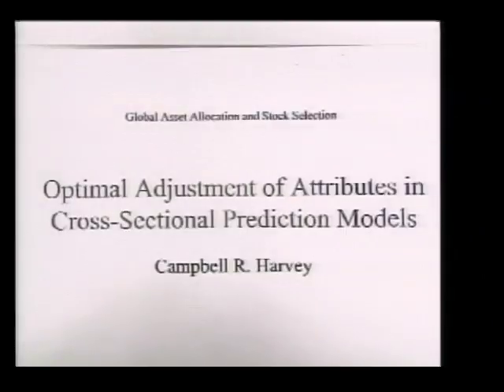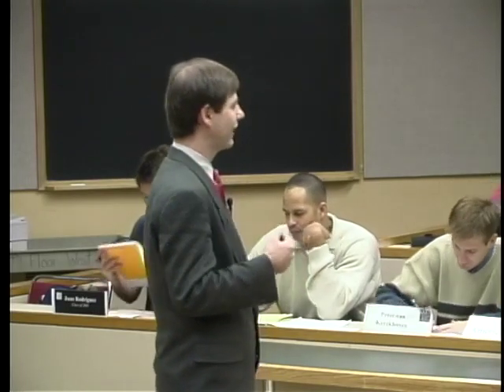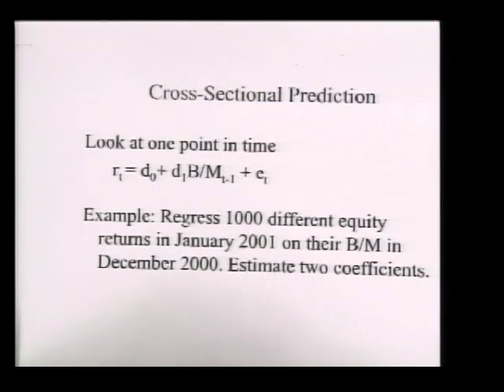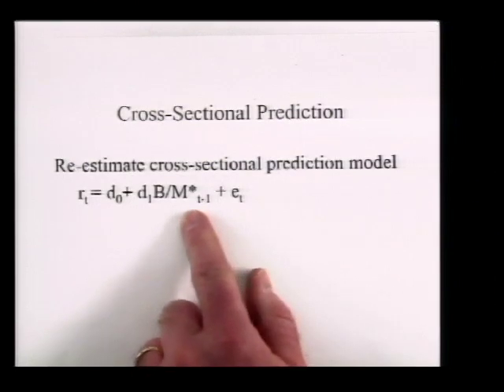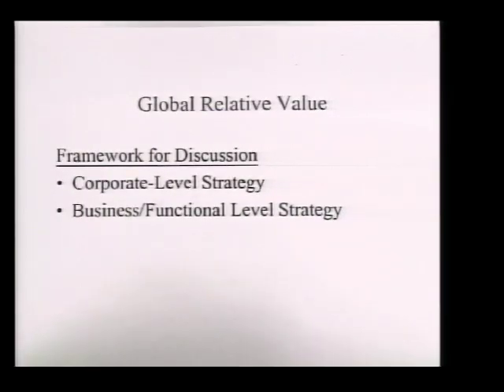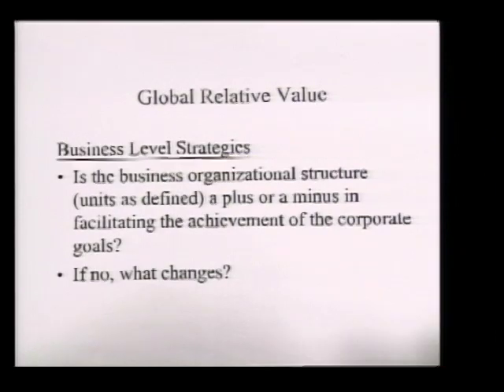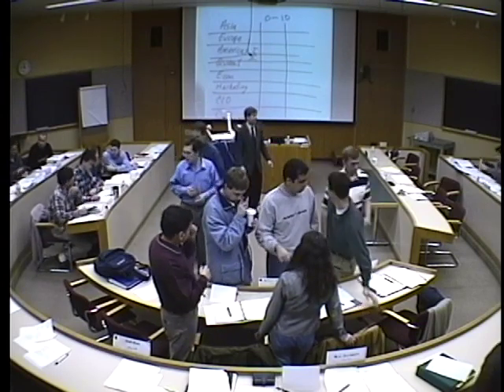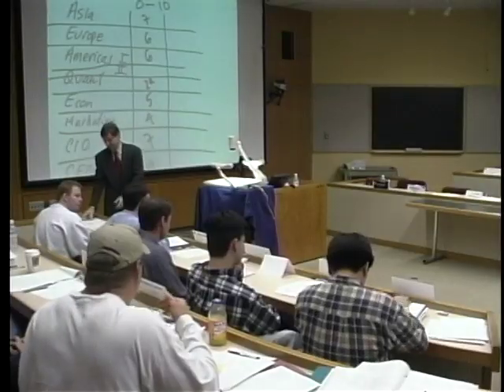Lecture 8 - The Strategy of Asset Management: Fixed Income and Equity